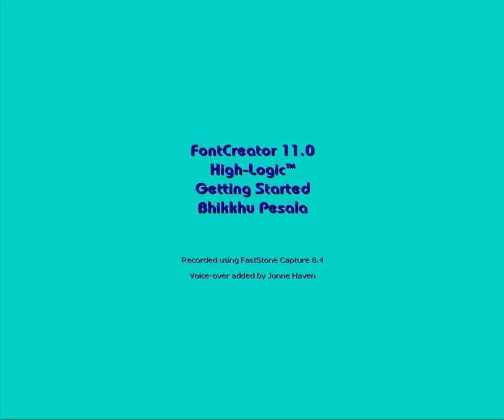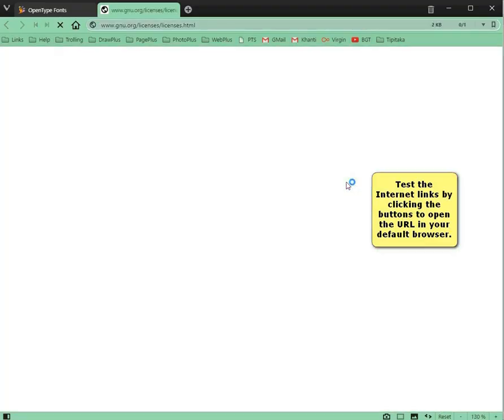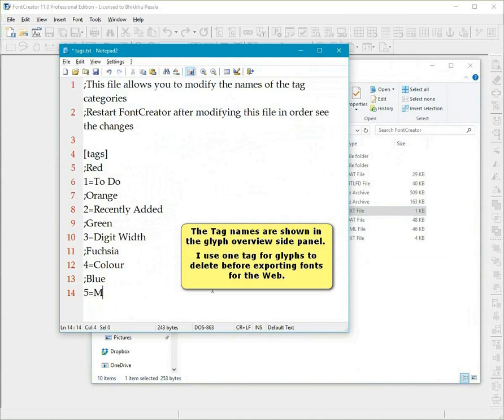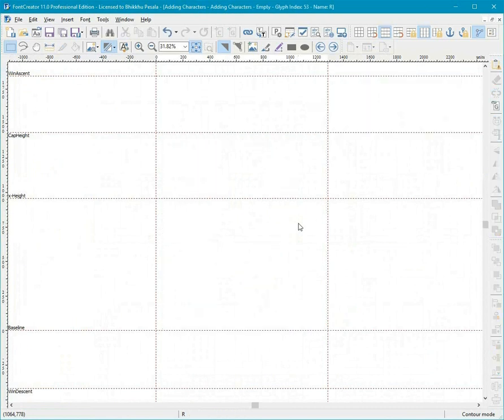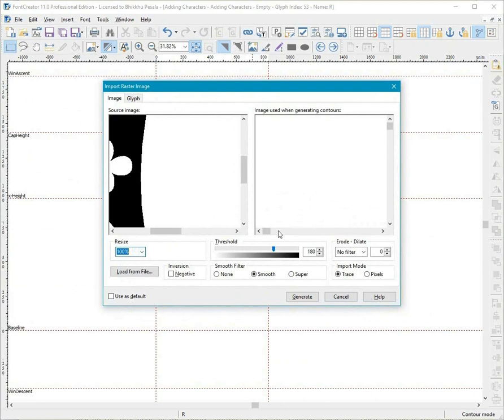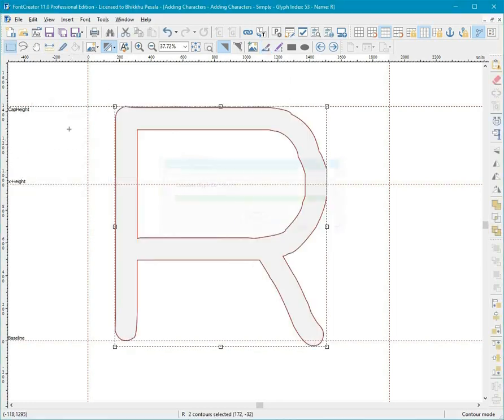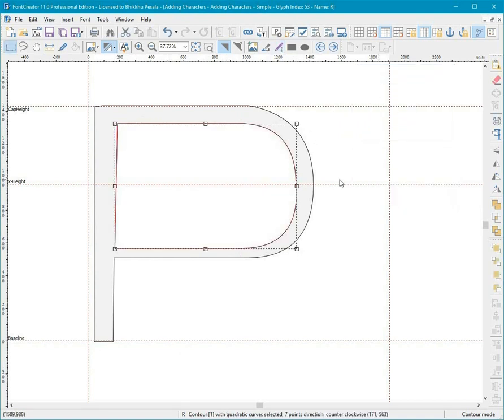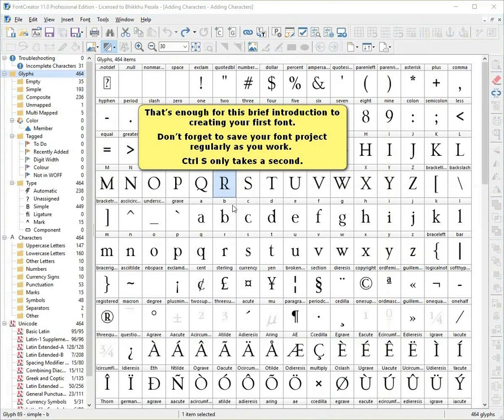FontCreator 11 0 Getting Started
Configuring FontCreator to your personal needs